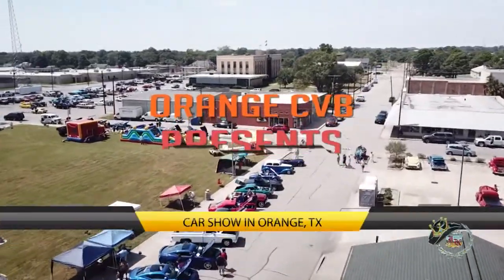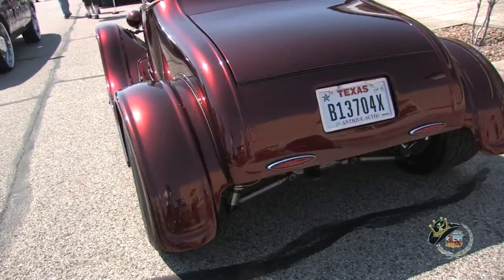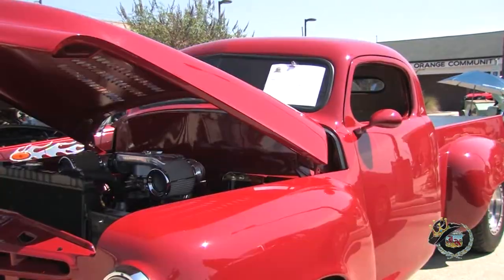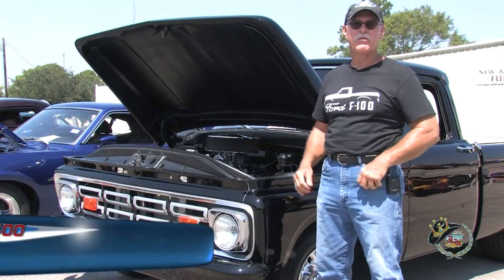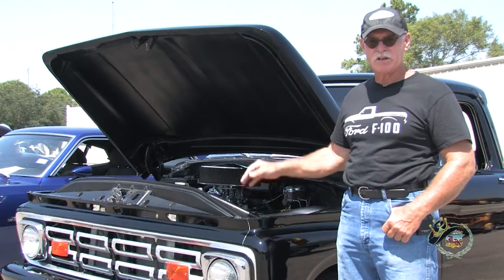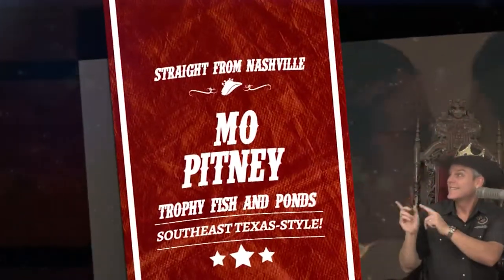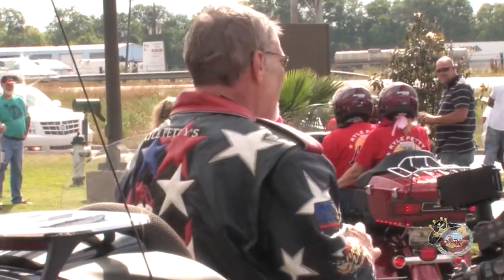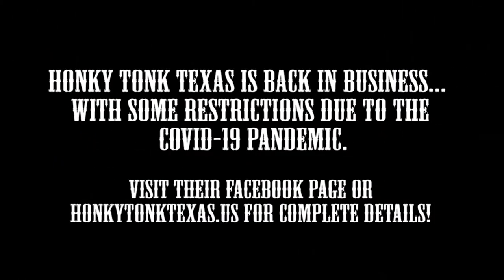Riverfront Car Show in Orange, TX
Riverfront Car Show in Orange, Texas... Exclusive coverage captured by King of the Road Productions for the Jim King of the TV Show on FOX 4 KBTV & The CW!  Segment includes a Honky Tonk Texas Fabulous Flashback with Herschel Walker in Beaumont, TX!